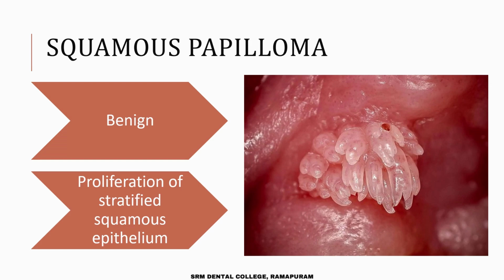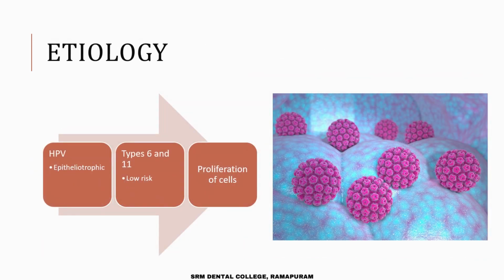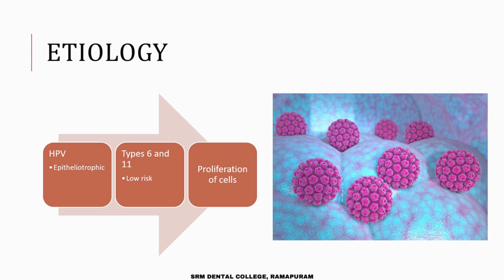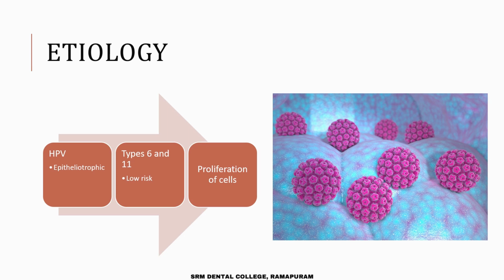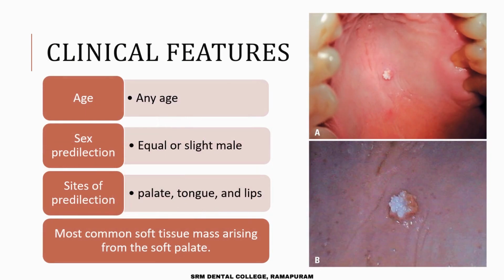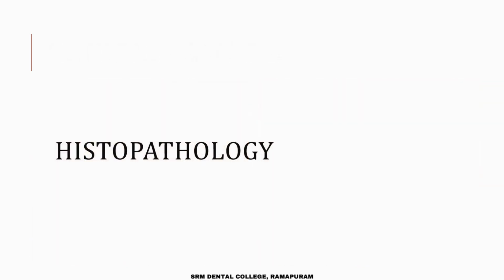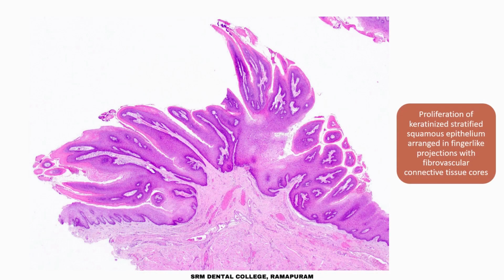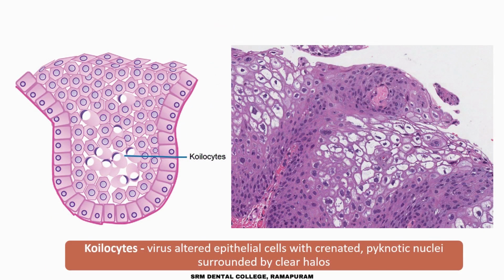SRM Dental College, Ramapuram - Squamous Papilloma Dr.Amritha James